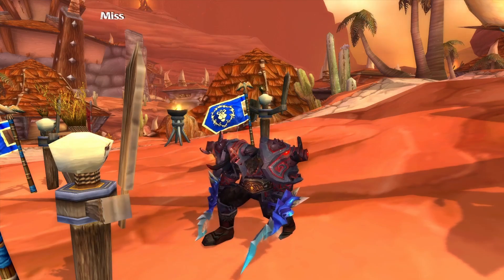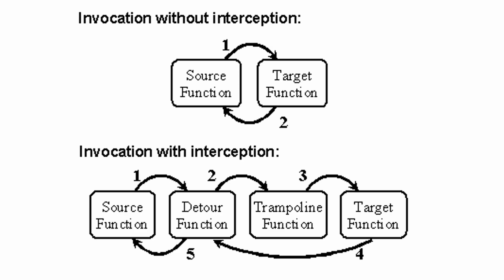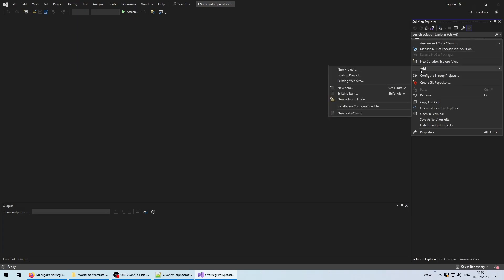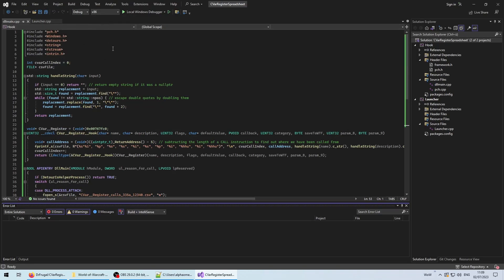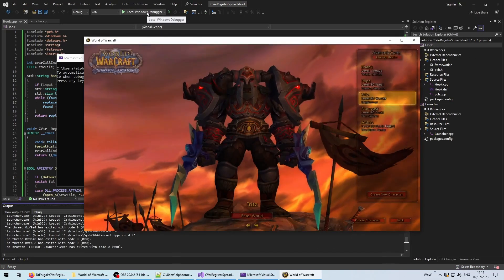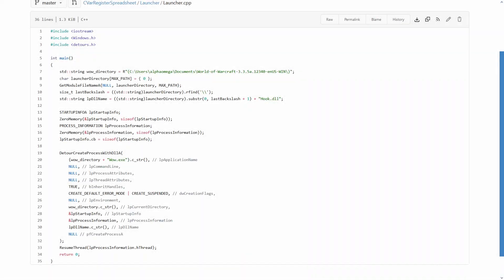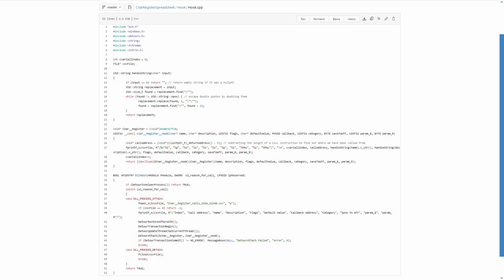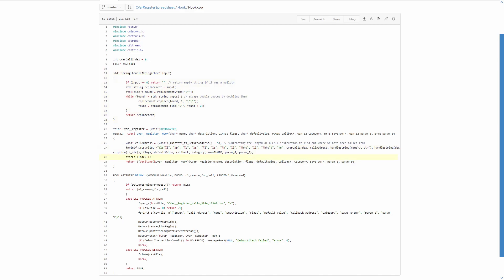How I documented all CVar values in WoW 3.3.5.12340 - Function Hooking with C++ & MS Detours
A few weeks ago I wanted to know which CVar values are available in the WoW 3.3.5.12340 client, because it might have helped me in my reversing project for the cull disabling.
Since I didn't find a documentation which was complete enough for my liking, I chose to create it myself.
During my reversing tasks I learned about a client function called CVar__Register, which is called to register each and every CVar in the client.
So if I was just able to log with which parameters this function was called, I would have the most complete documentation there can be.

Thankfully some people tipped me off that there is a thing called Function Hooking (also referred to as Detouring sometimes) which allows me to do that.
With this technique one can replace any function in a binary with a custom one, and then decide to either forward the call to the original one (like in my case) or just return from the custom function.
For the documentation it was obviously the first path - just writing a CSV line for each CVar__Register call, and then forwarding the call to the original function, so the client keeps working.

This video is intended as an interesting introduction to FH, as well a beginner's guide.